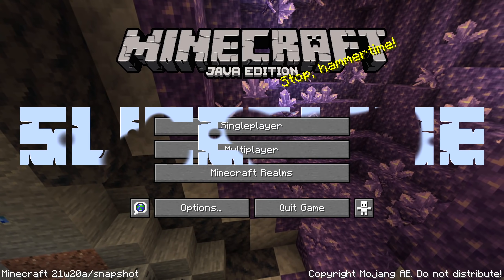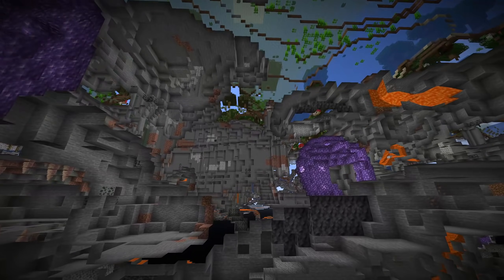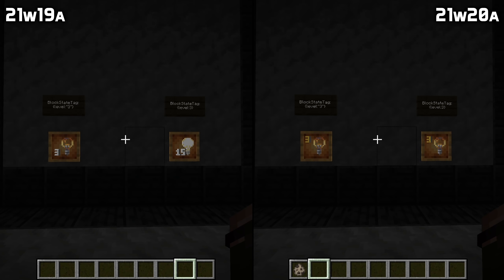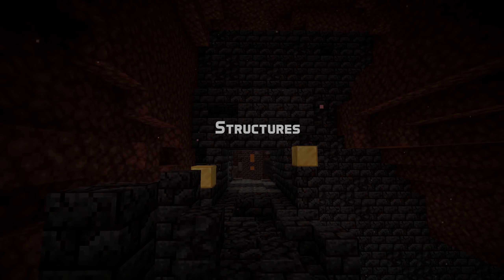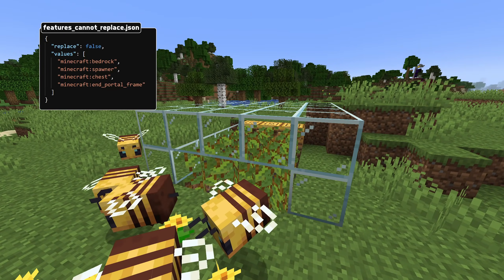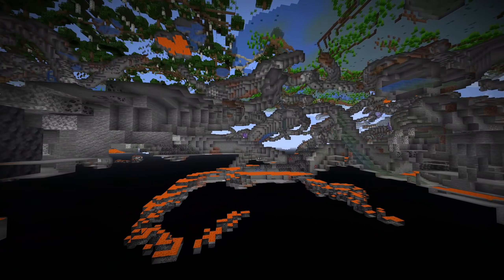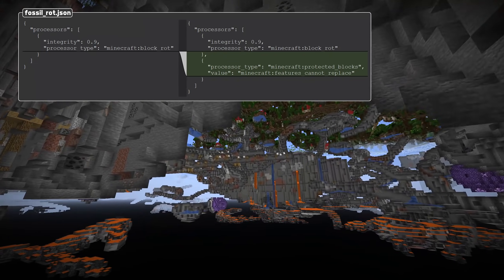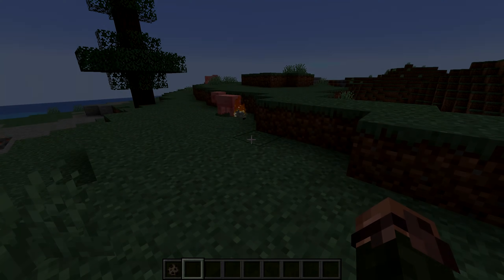Technical News in Minecraft Snapshot 21w20a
Snapshot 21w20a has arrived with the ability to light entities on fake fire and some smaller news for custom worlds!

Timestamps:
Introduction: 0:00
Entities and Data: 0:32
Advancements: 1:04
Resource Packs: 1:14
Structures: 1:21
Statistics: 1:30
Tags: 1:42
Custom Worlds: 2:11
Stability & Performance: 2:58
Outro: 3:16

Change Highlights in this version:
Data:
- Added a new NBT tag for entities - "HasVisualFire" - which will cause any entity with this flag to visually appear on fire, even if they are not actually on fire

Entities:
- Fixed MC-172304 - Piglins, piglin brutes, hoglins, zoglins and axolotls can attack their own teammates

Advancements:
- Fixed MC-205680 - minecraft:location_check predicate floating point imprecision

Sounds:
- Fixed MC-220063 - Sweet berries and glow berries sound events are named extremely differently

Structures:
- Fixed MC-102220 - Barrier Blocks are not shown when "Show Invisible Blocks" is selected in Save Structure Blocks
- Fixed MC-221833 - Light blocks are not shown within structure block bounds with Show Invisible Blocks on

Statistics:
- Fixed MC-224320 - minecraft.used:minecraft.potion doesn't increase when filling a partially filled cauldron with a water bottle

- New block tag: features_cannot_replace. Default: bedrock, spawner, chest, end portal frame. Fossils and amethysts won't replace these blocks

Text:
- Fixed MC-216980 - Comma splices in two source strings (EN_US)

Custom Worlds:
- amethyst_geode moved to an earlier generation step in all vanilla overworld biomes
- New field for geodes: cannot_replace
- new block processor type: protected_blocks - prevents those blocks from being changed by the structure
  - Example: fossil_rot.json
  - Value: the block tag to check for

Stability & Performance:
- Fixed MC-207366 - Trying to modify the world height of a world after it's already been generated gives a null pointer exception

Thanks to JochCool, NeunEinser, Vegguid and Violine1101 for the assistance!